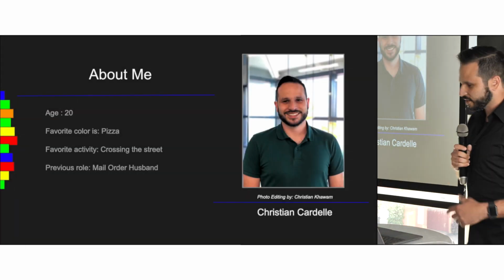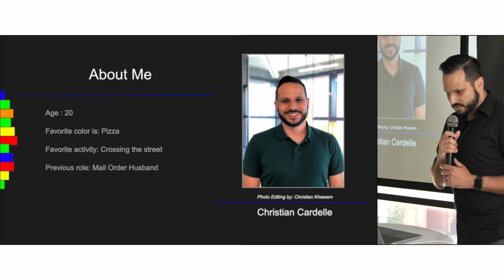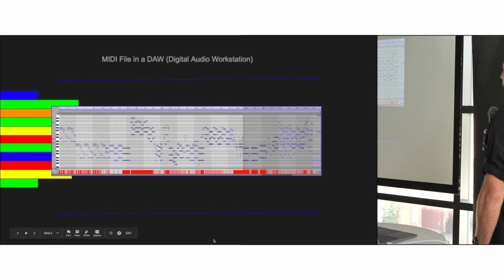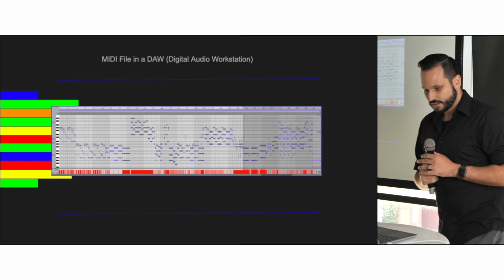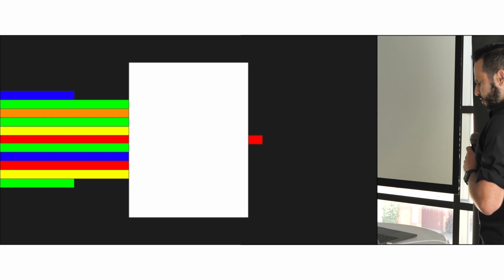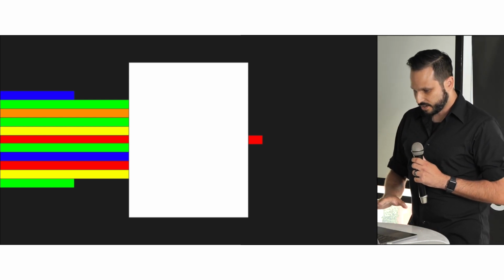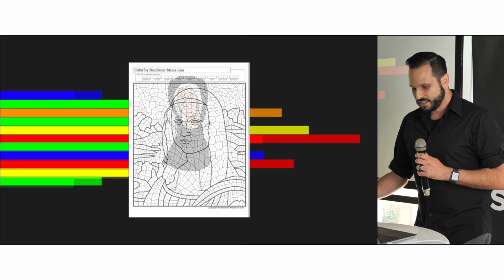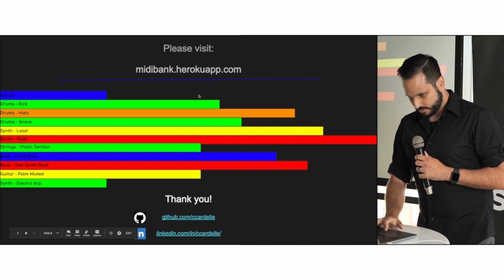MIDIBank | Hackshows | Ironhack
Christian Cardelle presents his project: "MIDIBank"

Ironhack is a global tech school with campuses in Miami, Madrid, Barcelona, Paris, Mexico City, Berlin, Sao Paulo, and Amsterdam. We offer courses and bootcamps in Web Development, UX/UI Design, and Data Analysis. With more than 3,000 graduates, we have an extensive global network of alumni and partner companies.